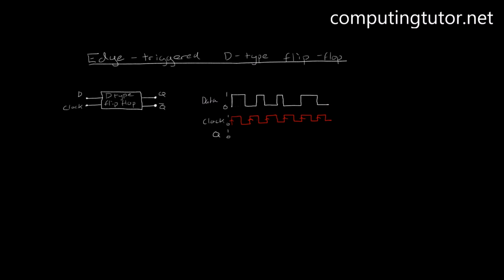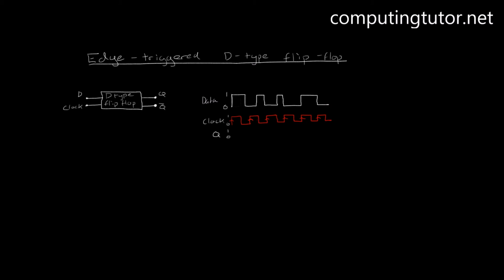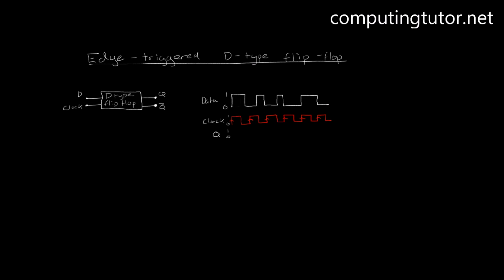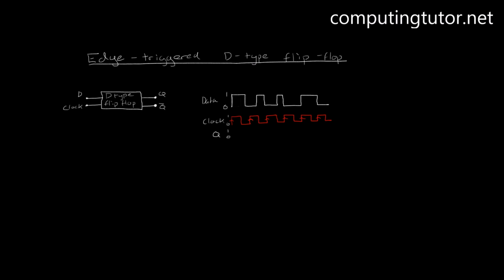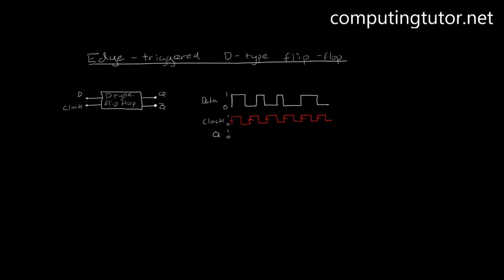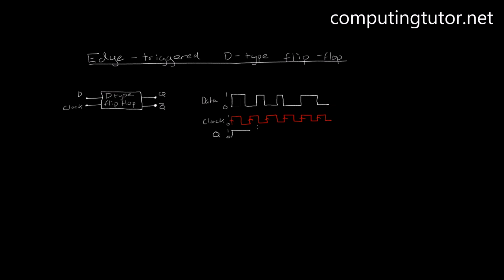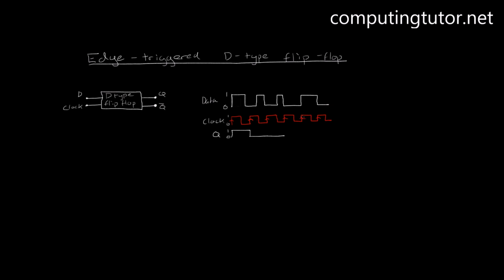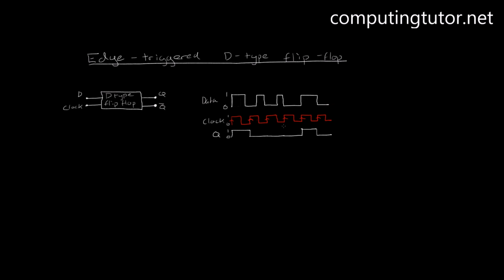Edge Triggered D-Type Flip-Flop (A-Level Computer Science)